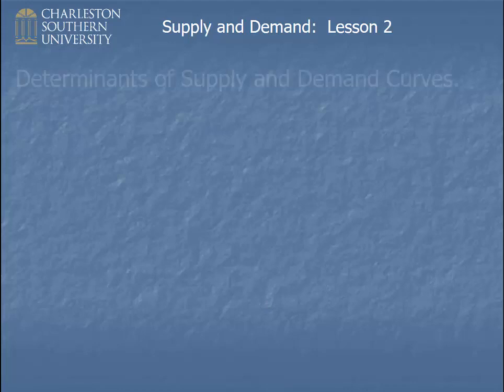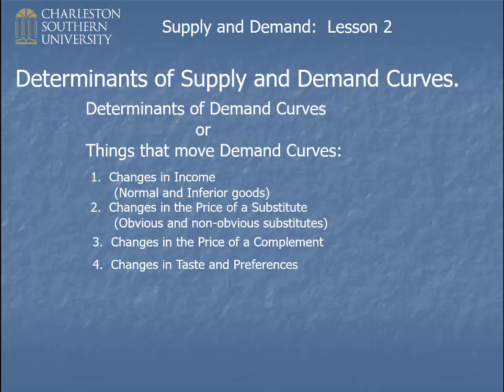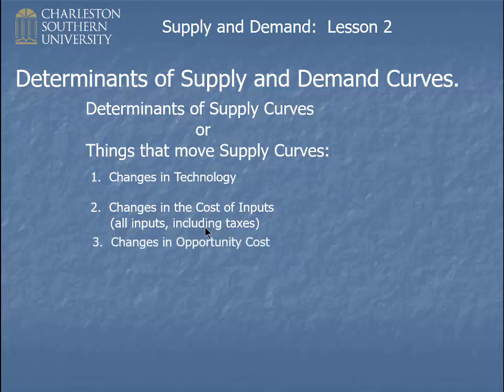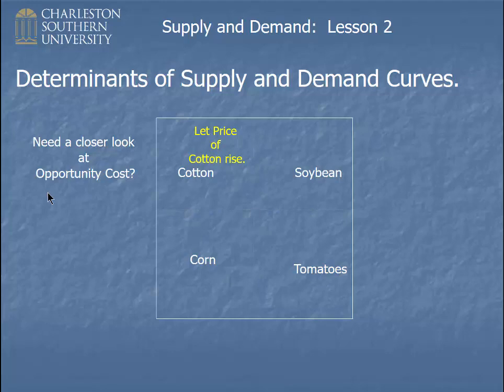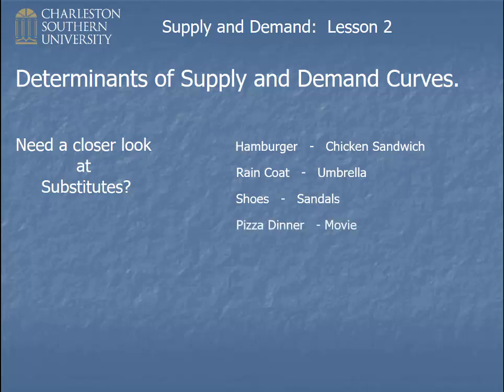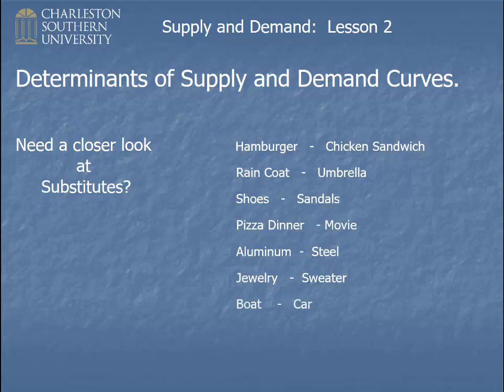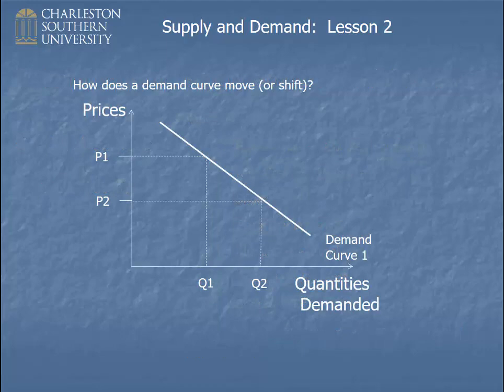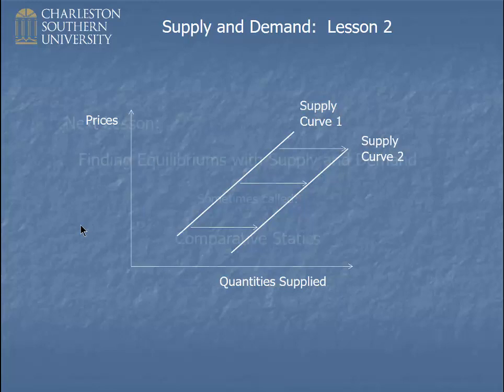Supply and Demand Lesson 2 Determinants